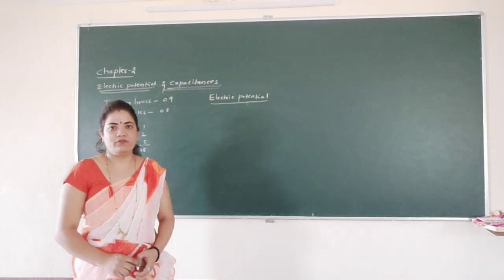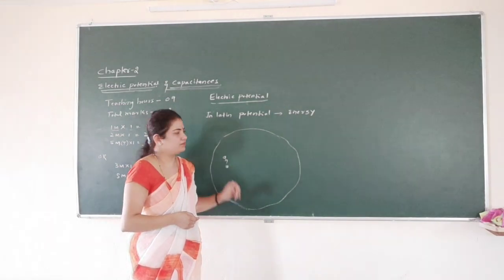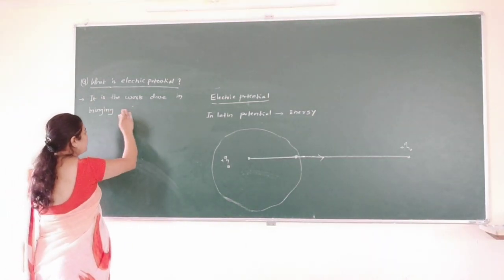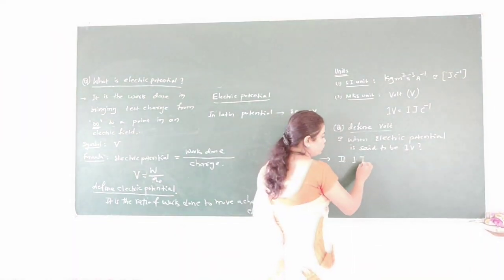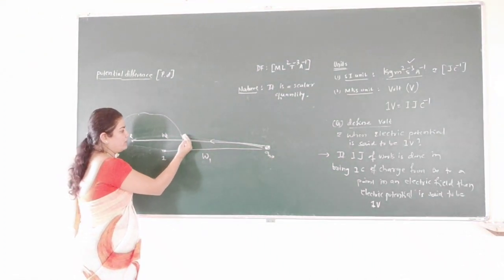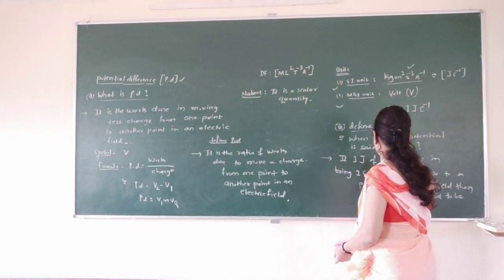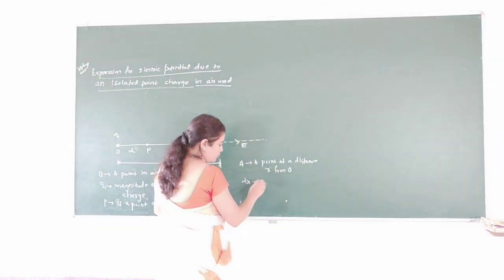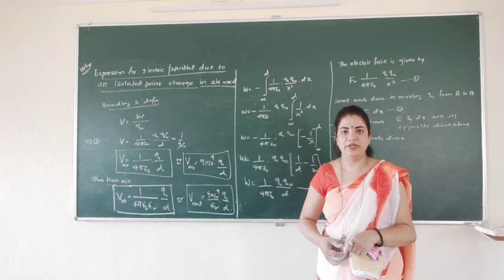Chapter 2..class-1 by suy